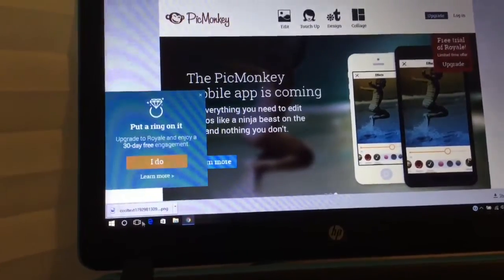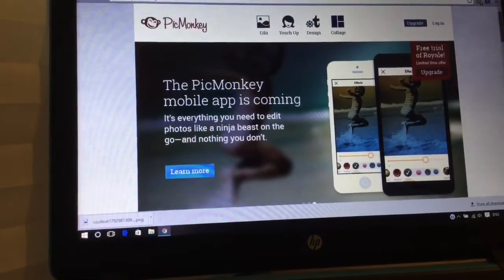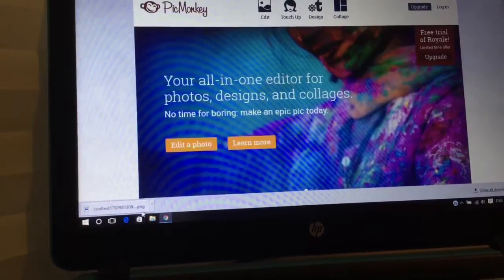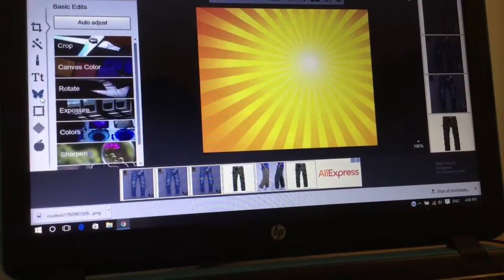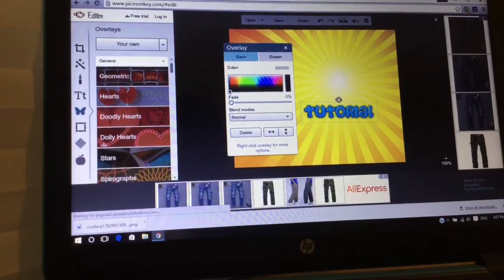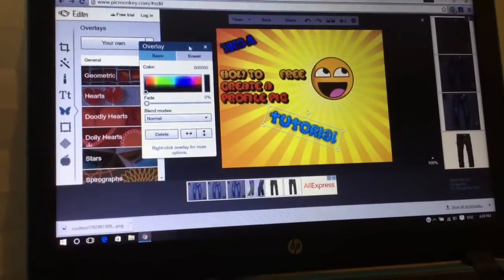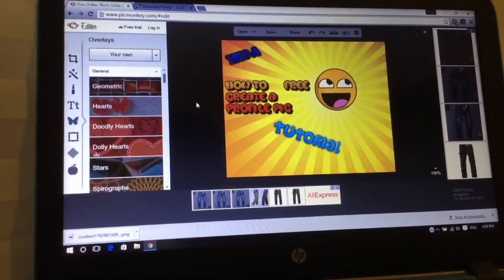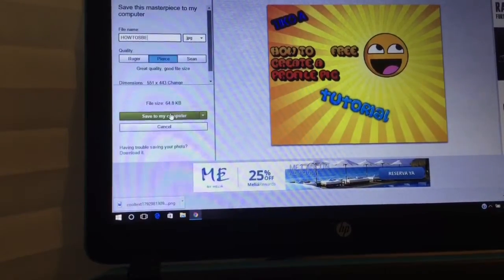How to create a thumbnail for FREE!!!//no downloads///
Hi it's Tiko A in another video and today I'll show you guys how to create a free thumbnail.